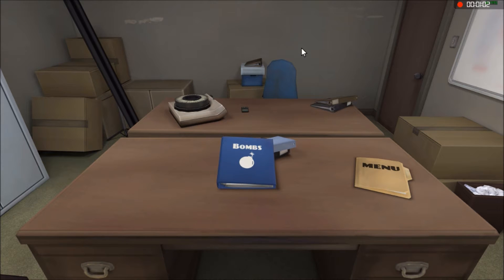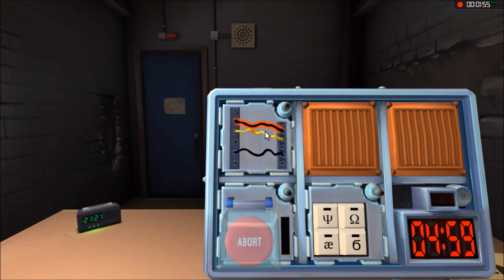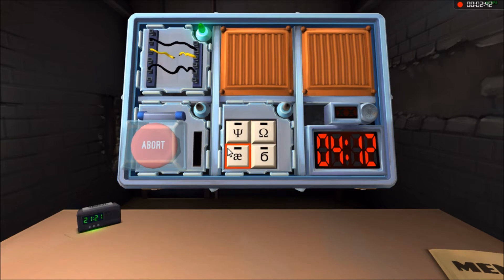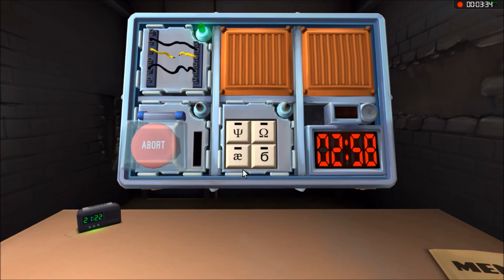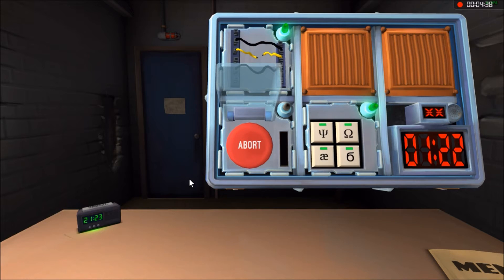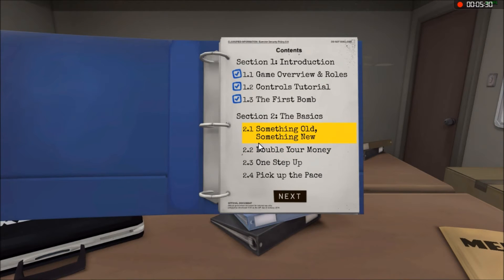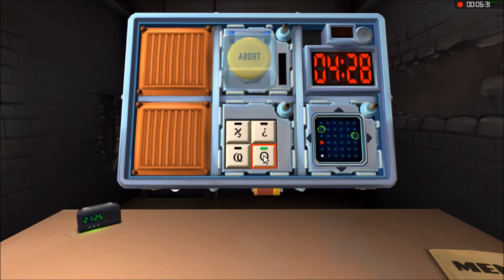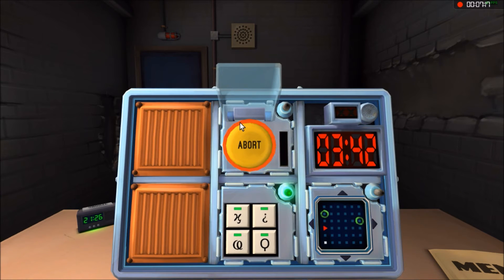Keep Talking and Nobody Explodes (Zach is back)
Keep Talking and Nobody Explodes Zach makes another appearance